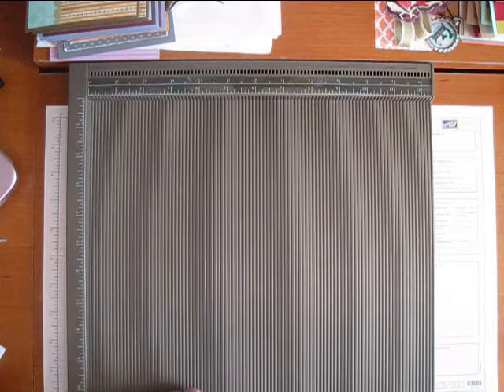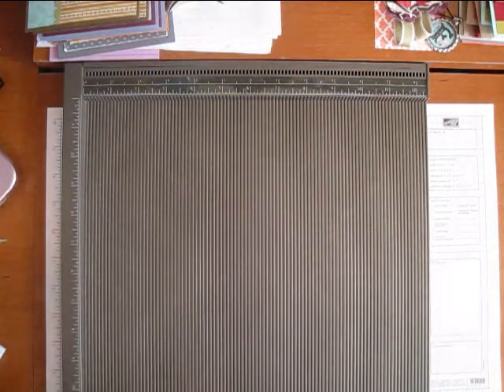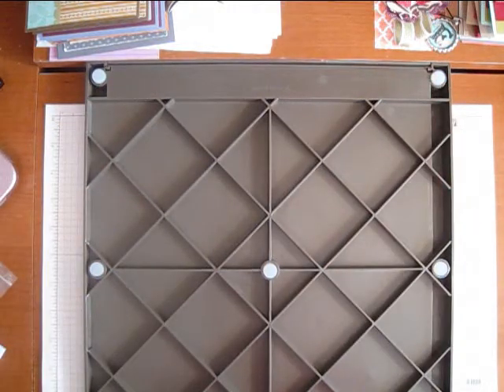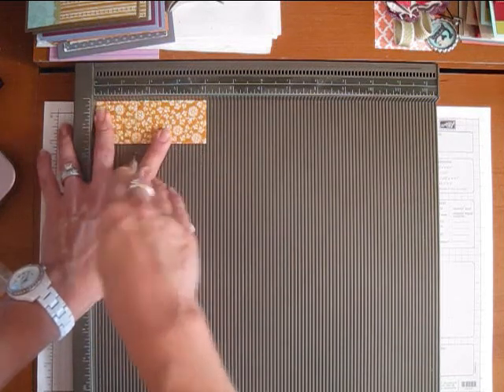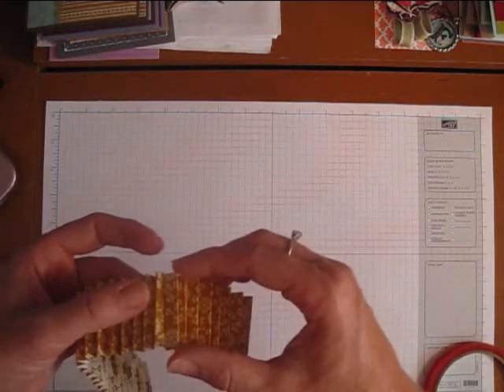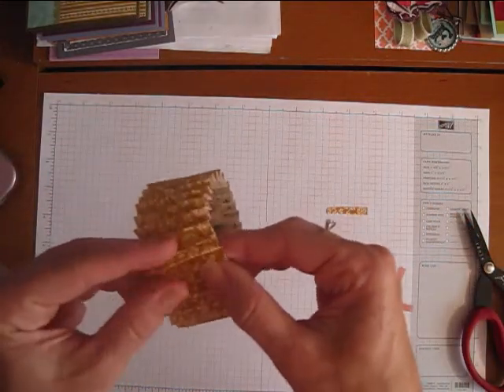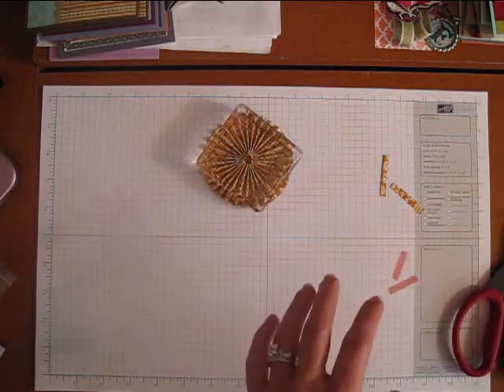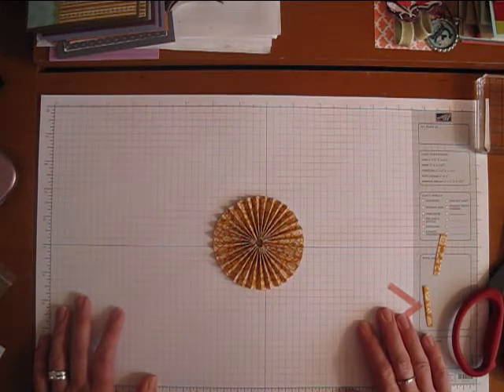Simply scored and lollie